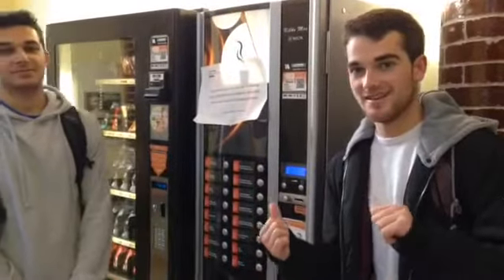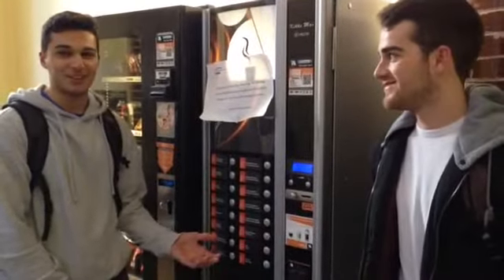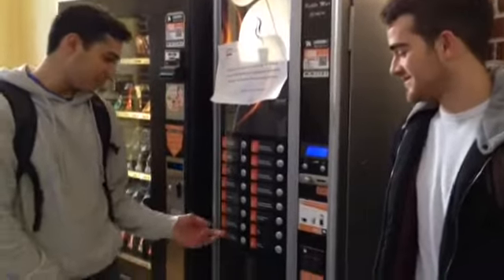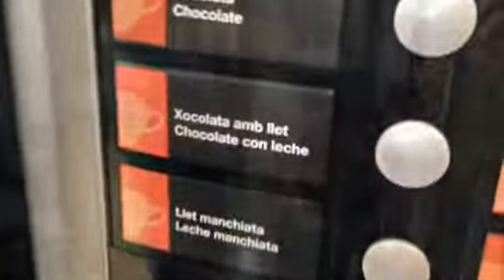UAB Sant Pau Tour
This video was created by Spring 2018 Barcelona student, Andrew Co, and it features two additional SAI students, Nicholas Kapp & Robert Gennaro Castriota! Follow along for a student-led tour of UAB Sant Pau!